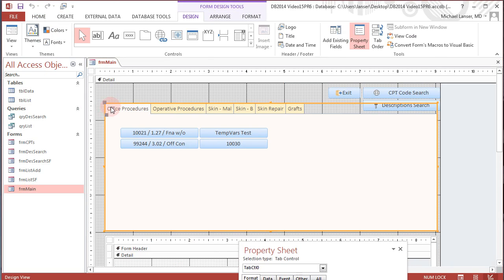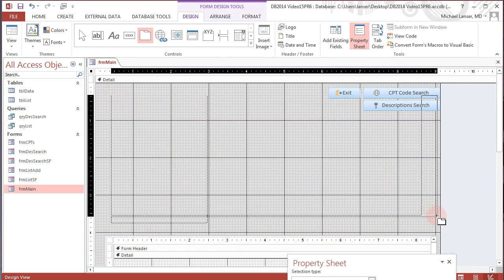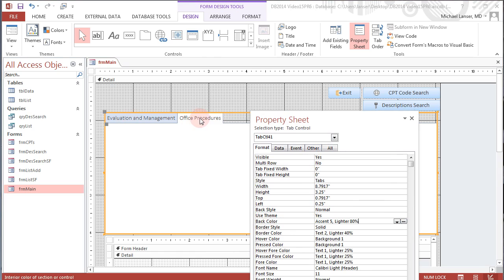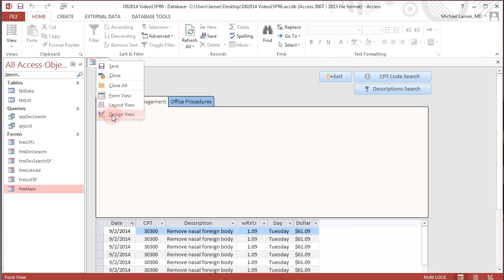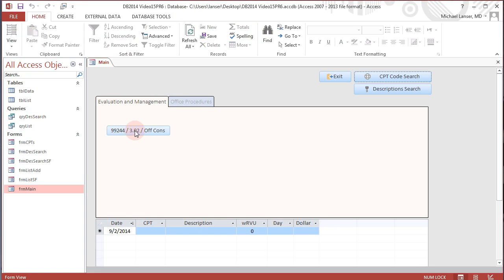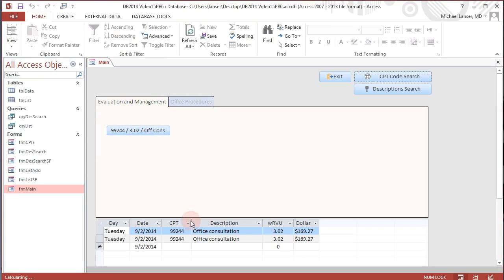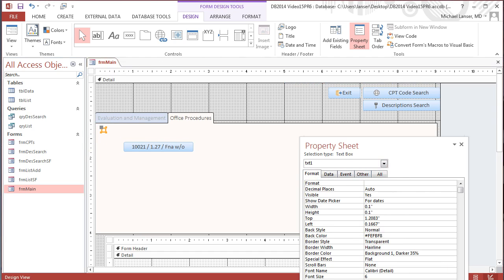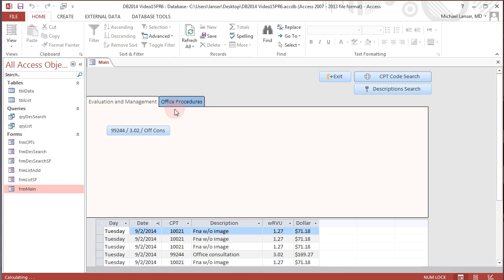Video 16: Physician Work RVU Tracker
16th in the series of step-by-step techniques for the development of an RVU Tracker